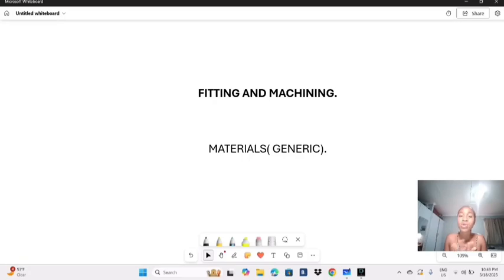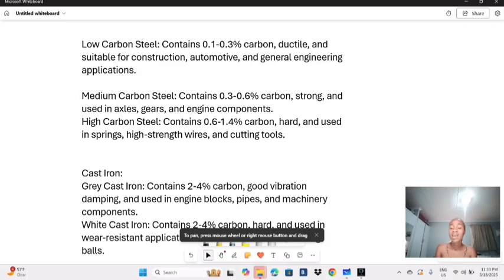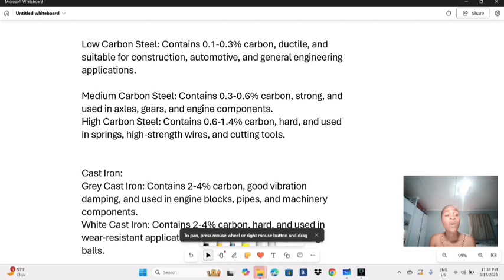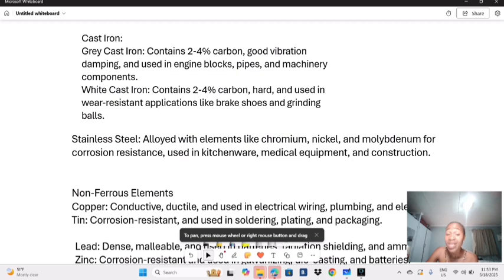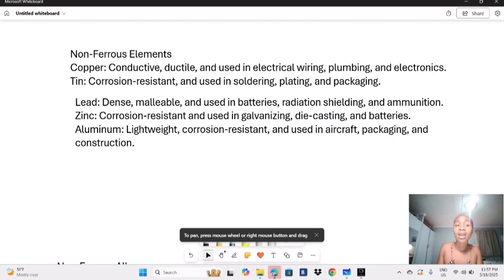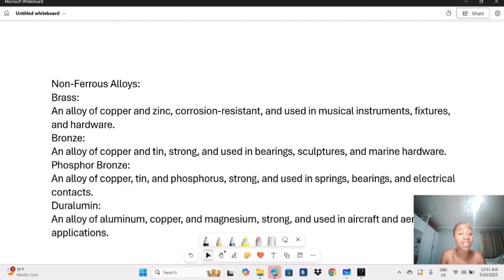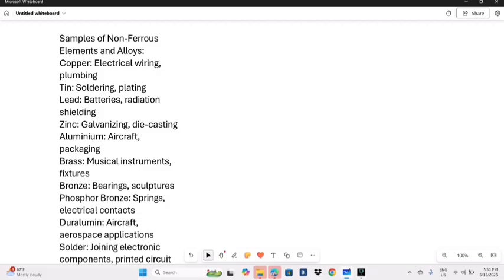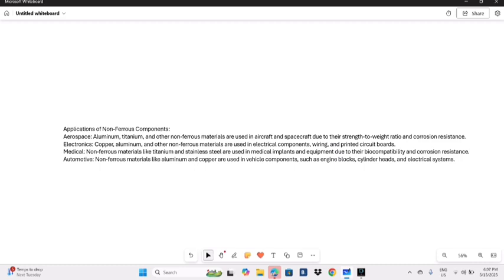Fitting and turning materials grade 10